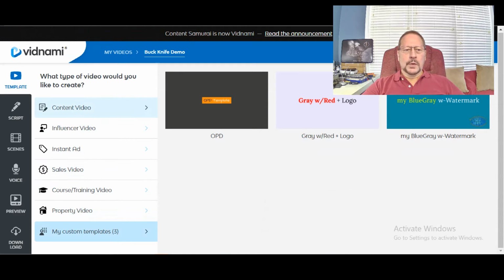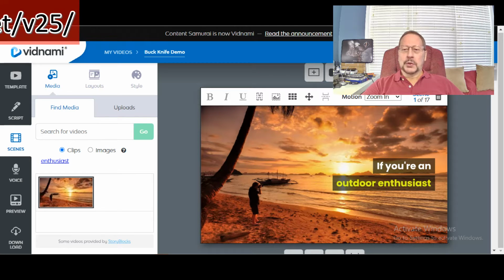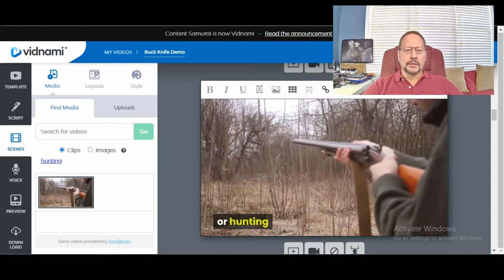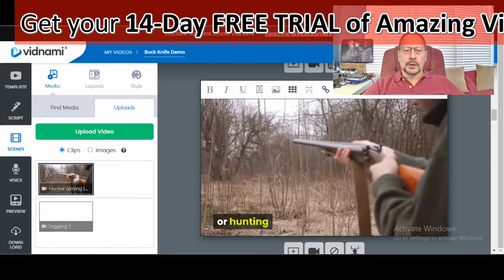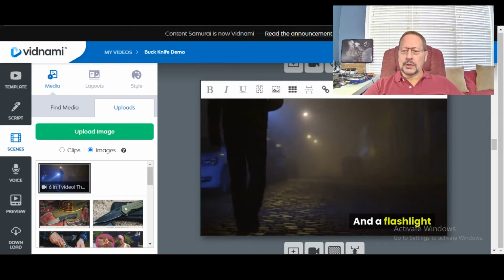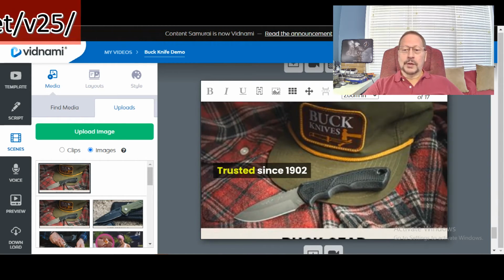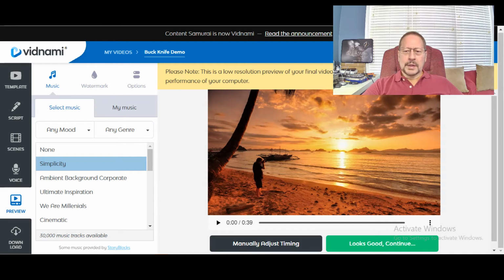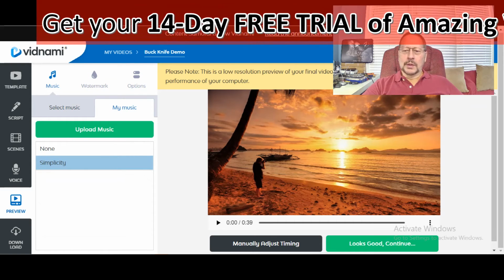Career Change? How To Make YouTube Videos | Get $1K+ Free Bonuses With Vidnami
Are you in a midlife crisis? Are you looking for a career change? Are you looking for easy ways to make YouTube Videos?

In this Video on how to Reinvent Your Career I’m going to introduce you to the basics of Vidnami. Vidnami is the Coolest & Easiest YouTube video creator & editor around. Super Cool cloud software. Super low-cost monthly Subscription.